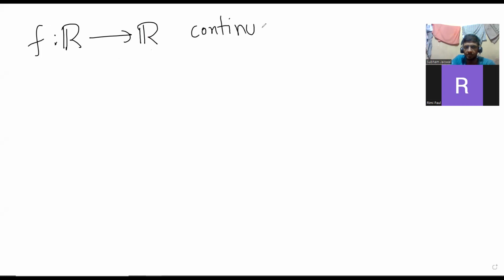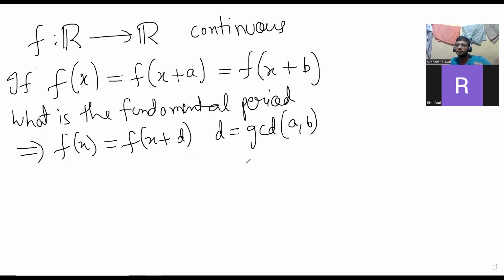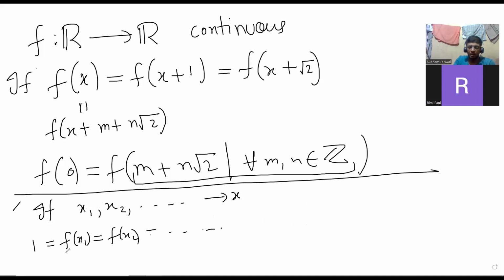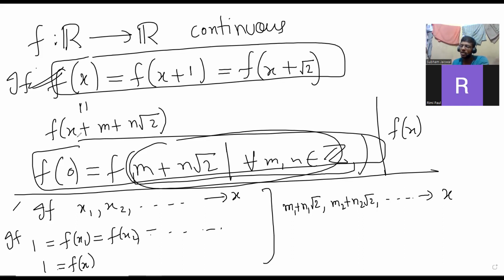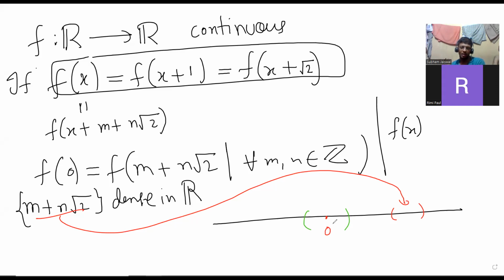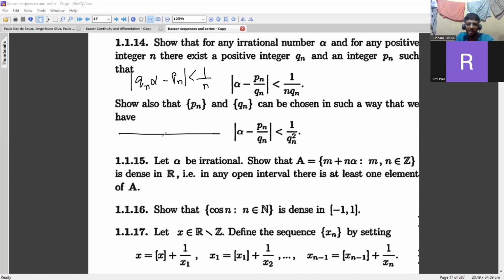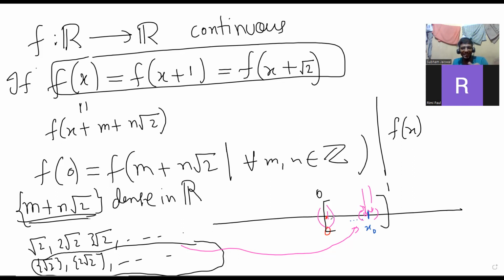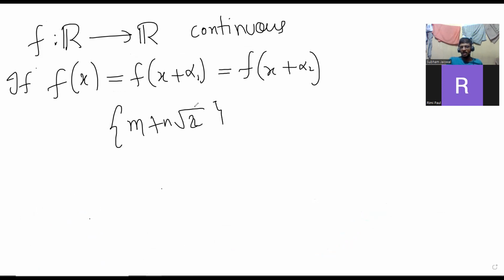Problems in Analysis 2: Periodicity and Continuity from Kaczor and Novak